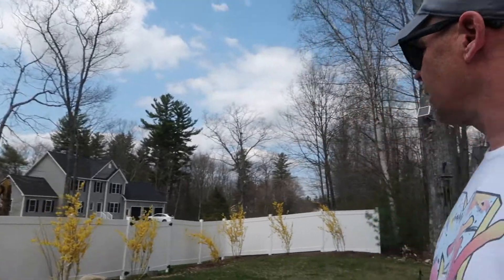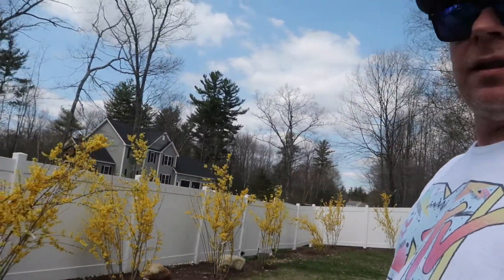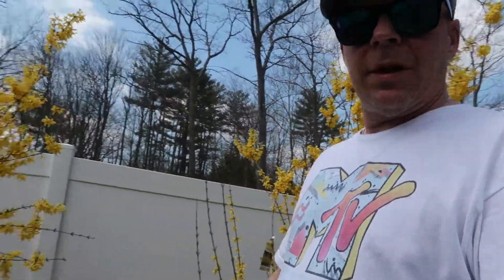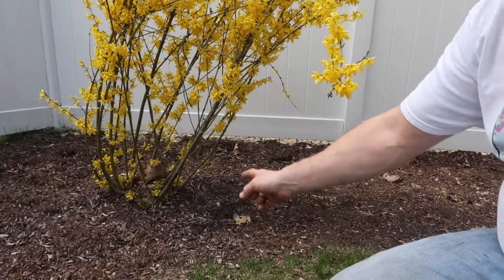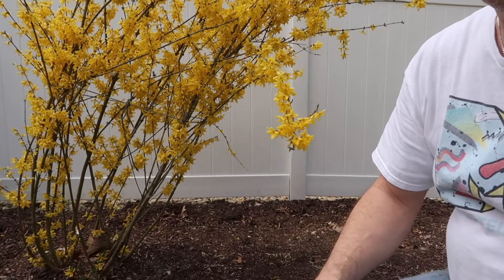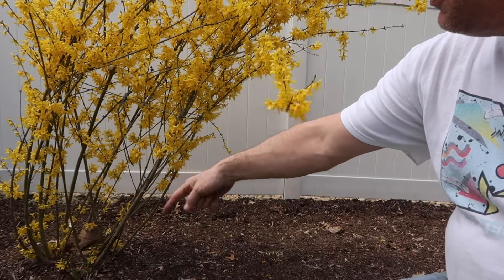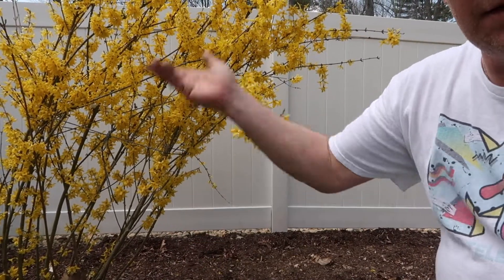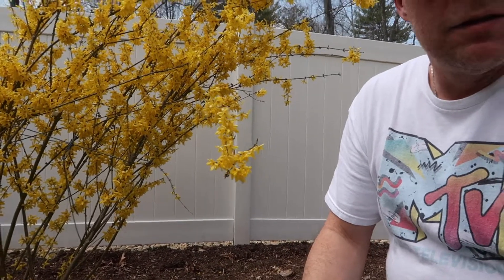Kubota B2650. I need a little from my tractor friends.